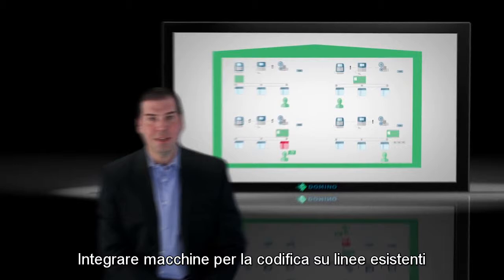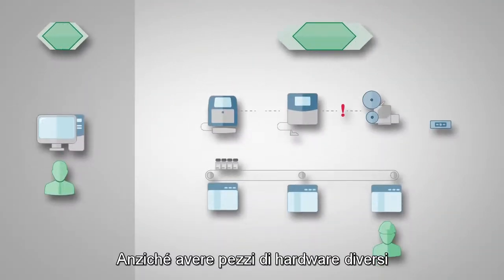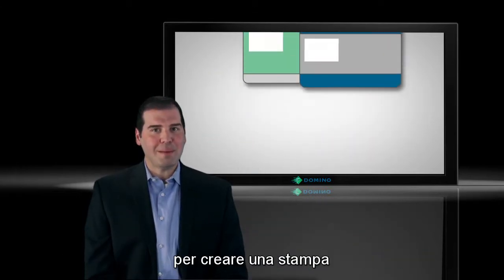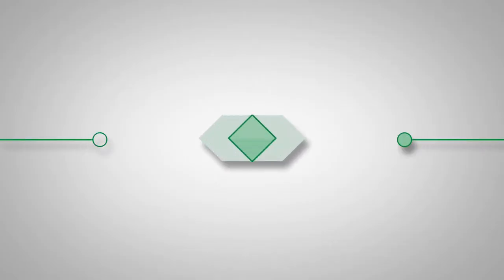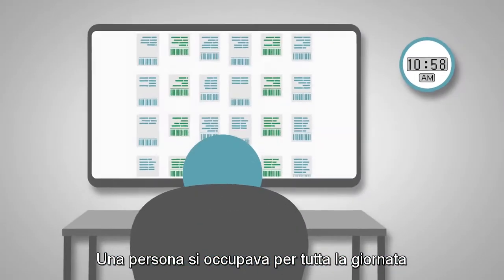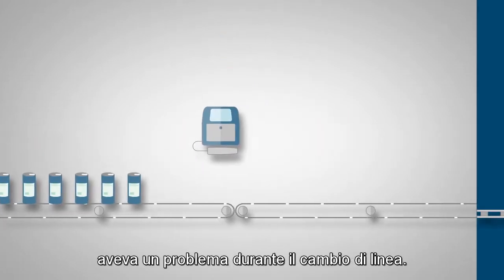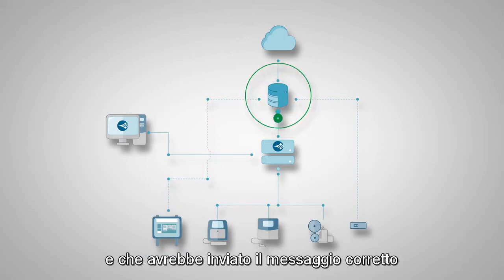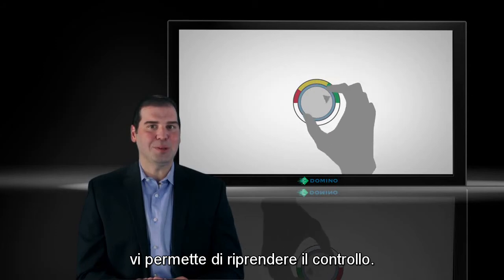Nimax | Soluzioni per l'automazione della codifica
Integrare macchine per la codifica su linee già esistenti è sempre stato ritenuto costoso e molto complicato. Ma con i nuovi requisiti richiesti da enti di controllo, norme e leggi, e con l'innovazione tecnologica che si muove verso l'industria 4.0, l'integrazione dei macchinari oggi è fondamentale. Con questo video vi spiegheremo come fare.

Per scoprire invece tutti i software per la codifica e marcatura dei vostri prodotti che nimax può offrirvi cliccate qui